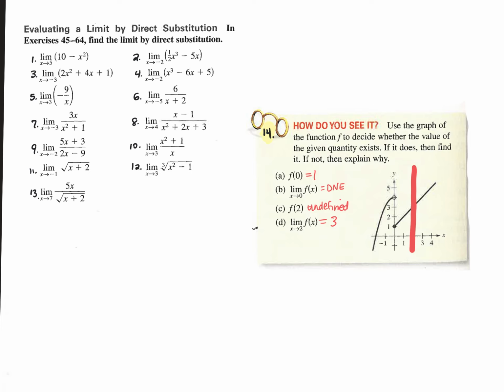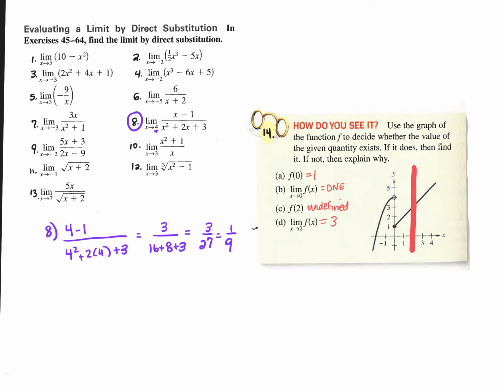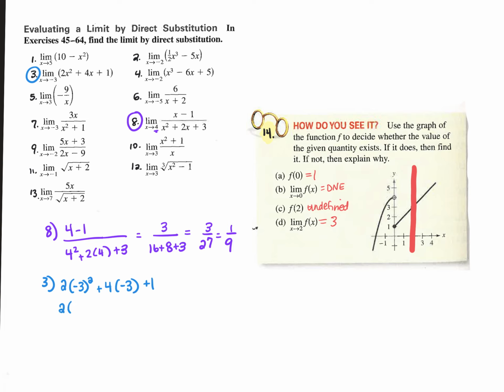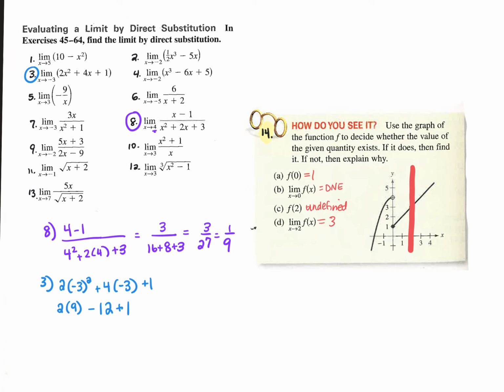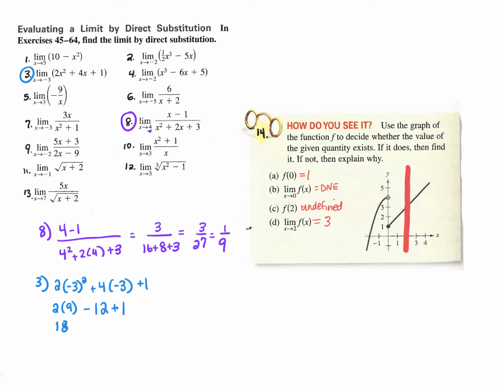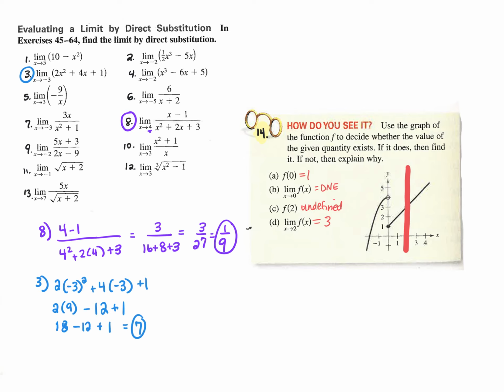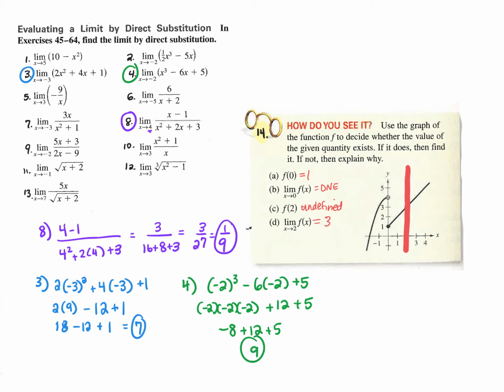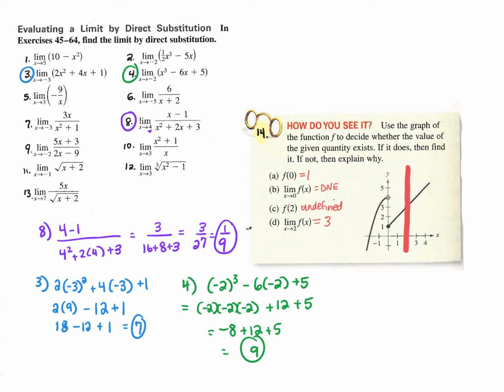PC 2.4 hw questions